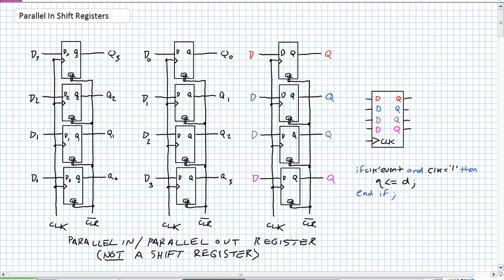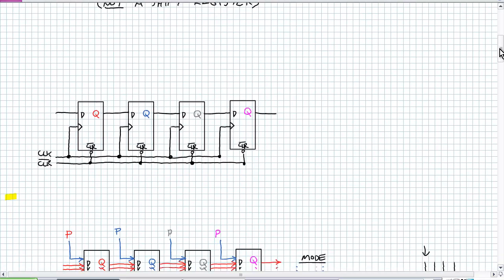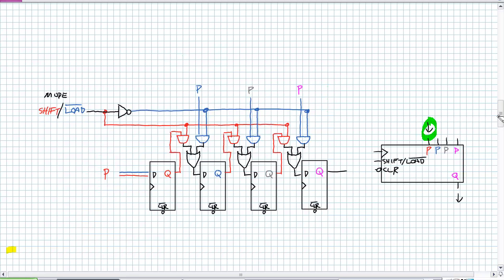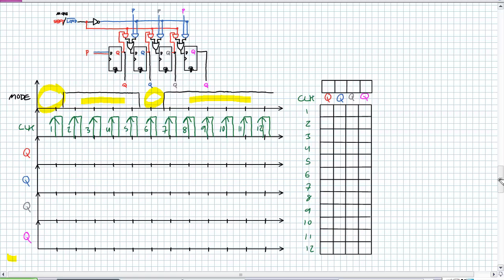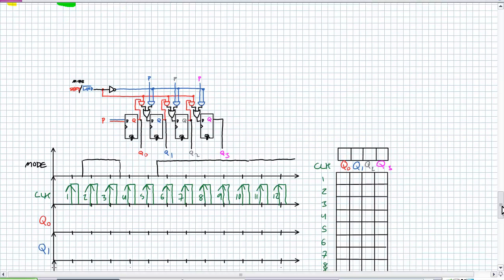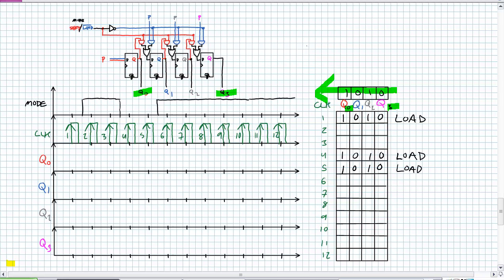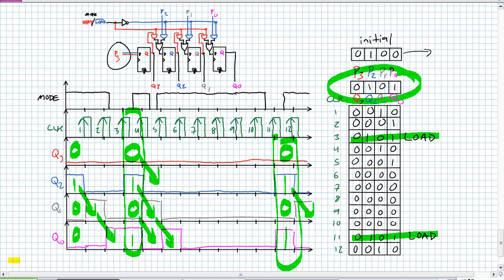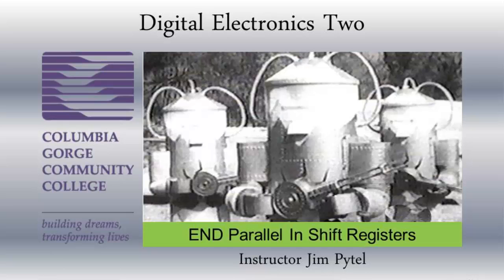Parallel In Shift Registers